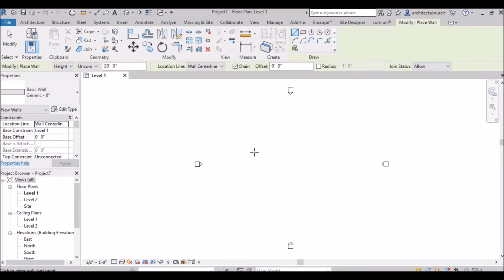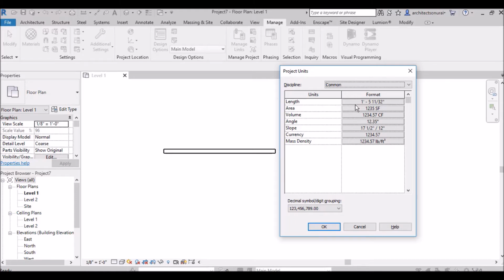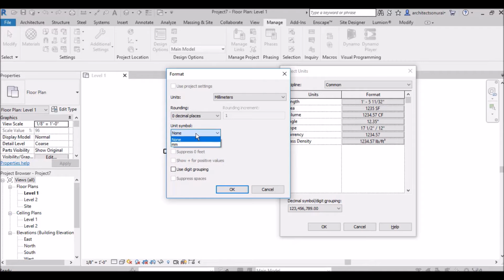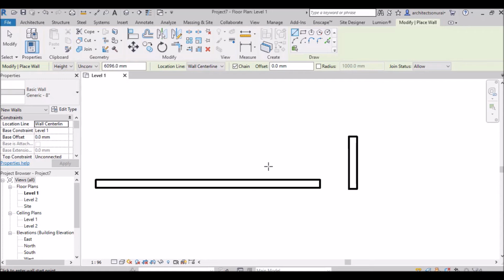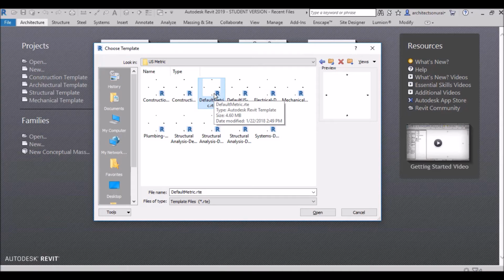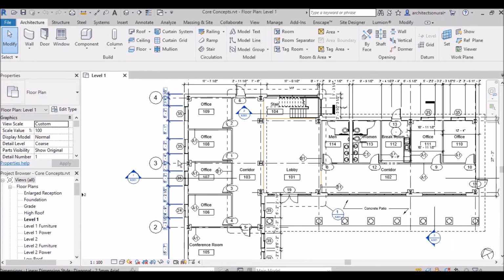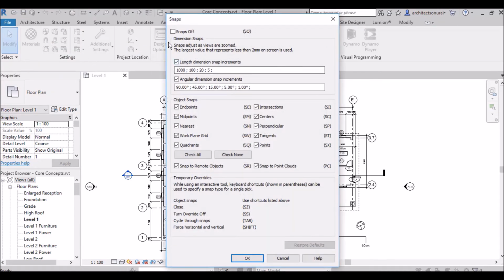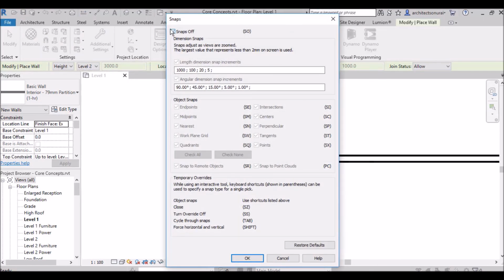PART 6-PROJECT UNITS and SNAP SETTINGS(REVIT ARCHITECTURE FULL SERIES TUTORIALS)